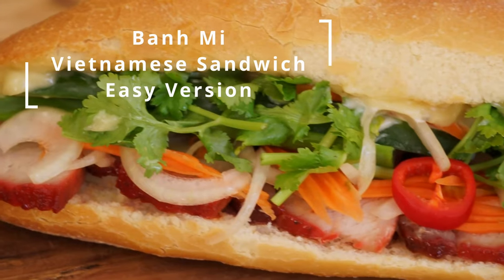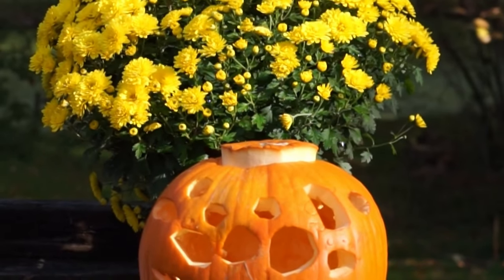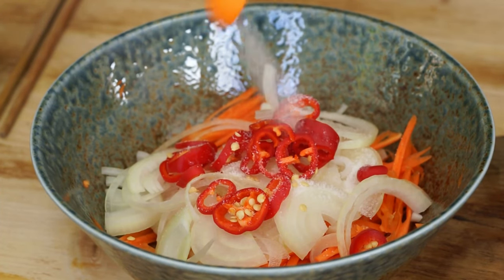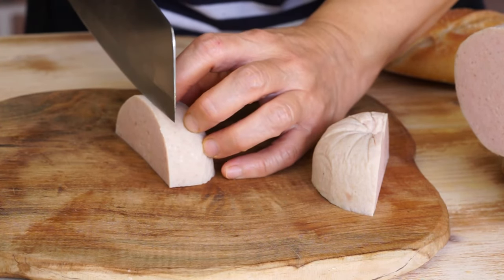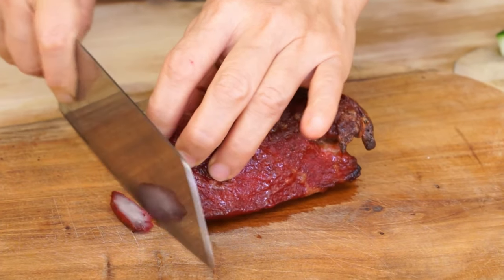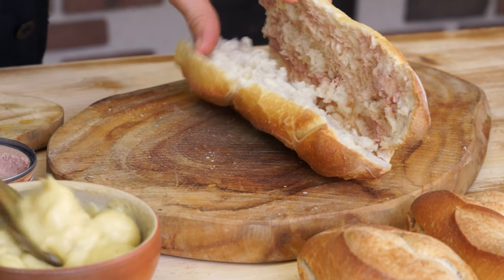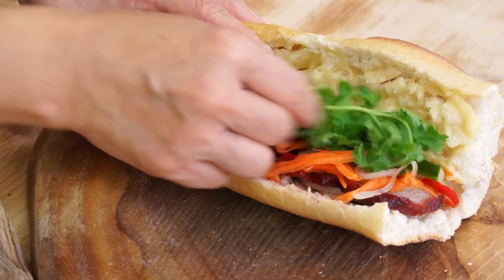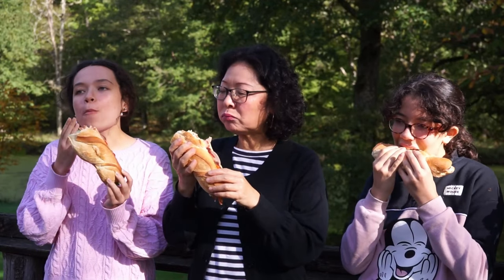The Best Vietnamese Sandwich - Banh Mi - Easy version, super tasty and cheap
I’m going to show you how to make an easy version of this delicious Vietnamese sandwich: the banh mi. It is a complete meal, very appetizing and cheap.

👩‍🍳Ingredients for 4 sandwiches
Marinade:
300g pork (loin or belly)
50g Char Sui powder
¼ cup water

Pickled vegetables:
1 carrot
½ onion
3 mini red peppers or 1 hot chili
½ tsp salt
1 tsp sugar
1 tbsp white vinegar

150g Vietnamese Cha Lua pork roll
40g liver pate
⅓ cucumber
10g cilantro
2 green onion
4 tbsp mayonnaise

🎵 Music 🎵